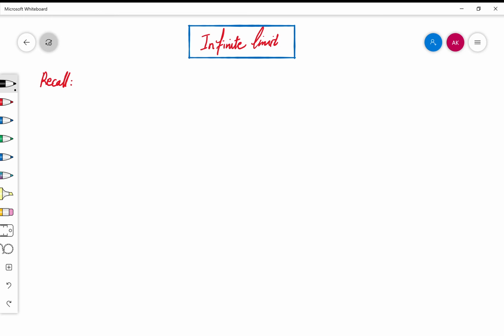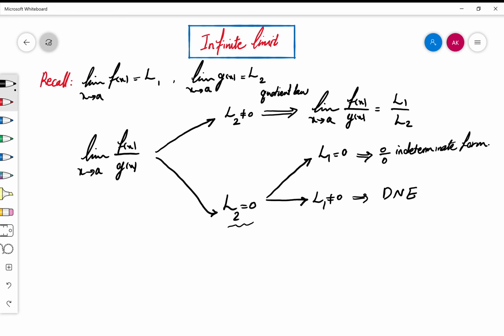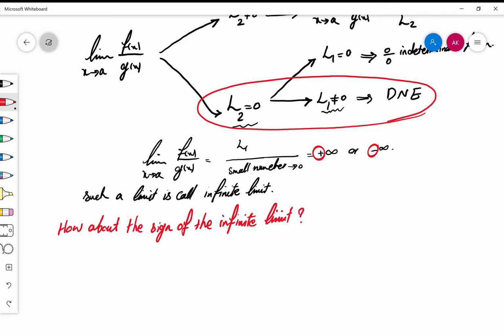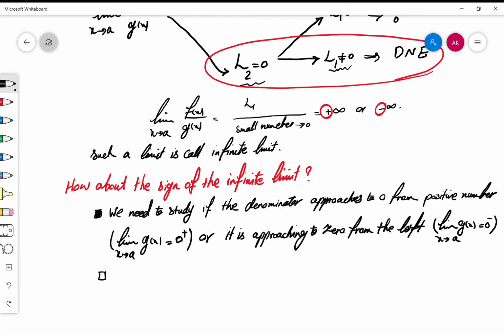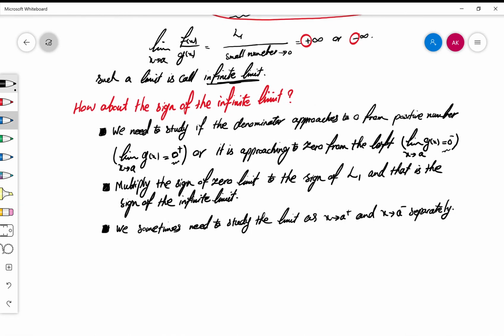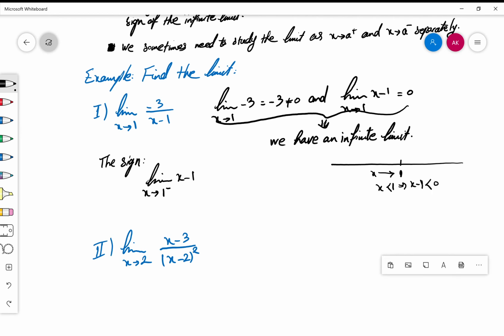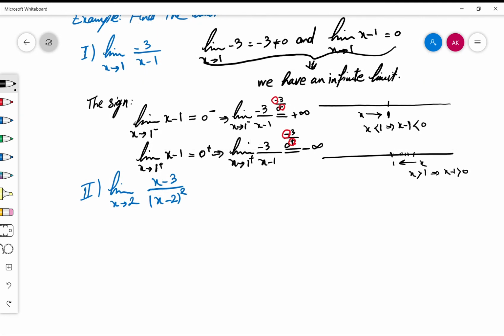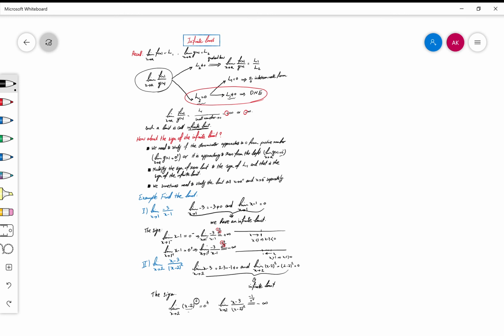Labtube-(Calculus)-When the limit of the denominator is zero (lI): Infinite Limits